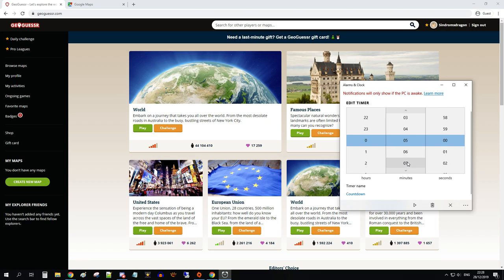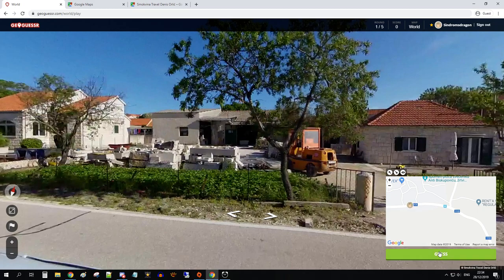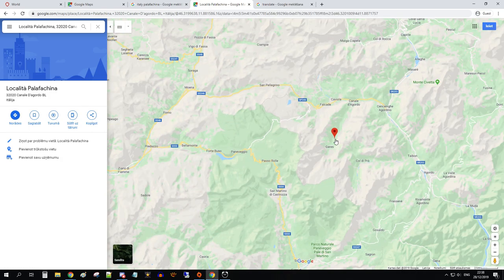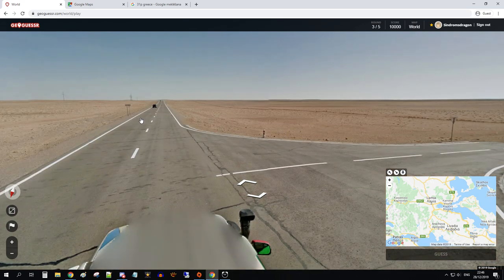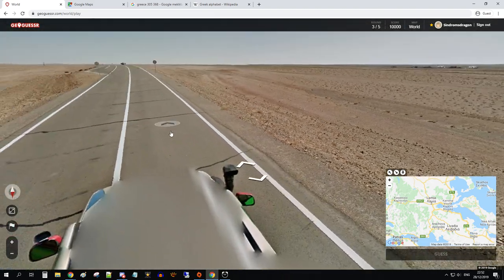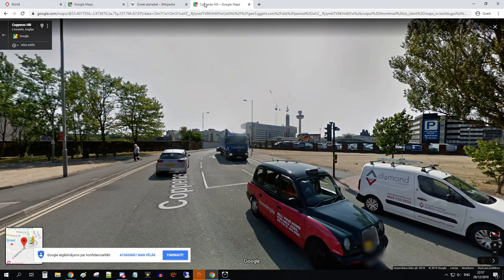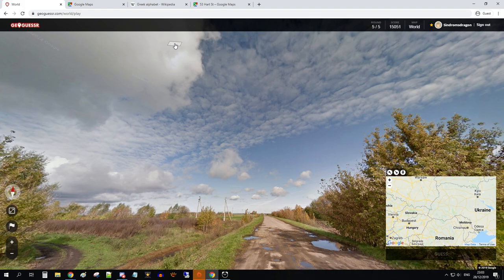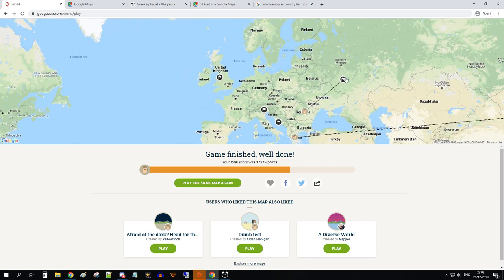Let's Play: GeoGuessr (Pro) - Assisted